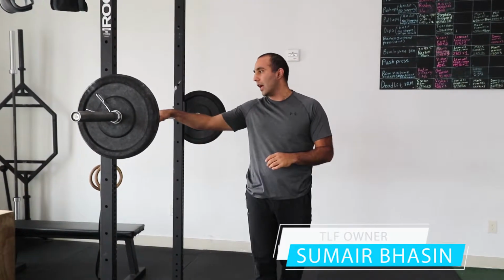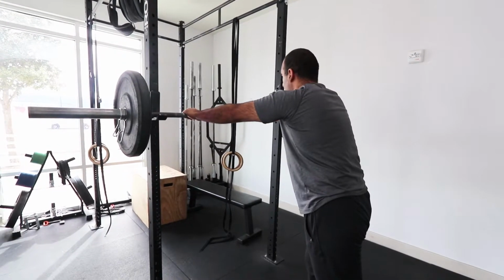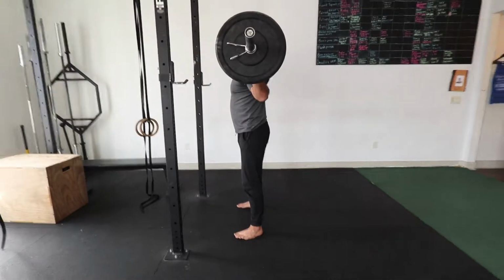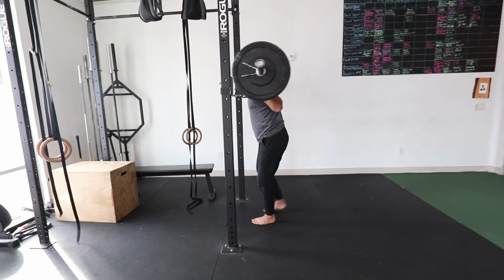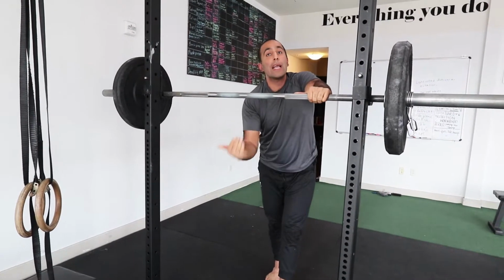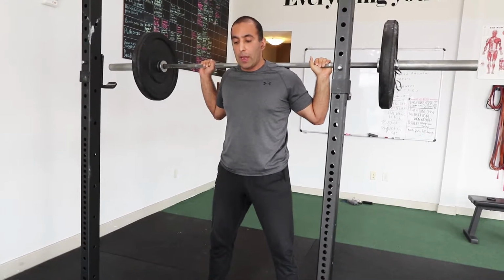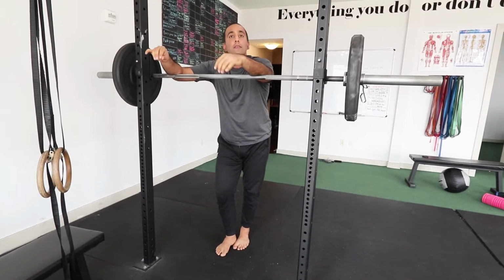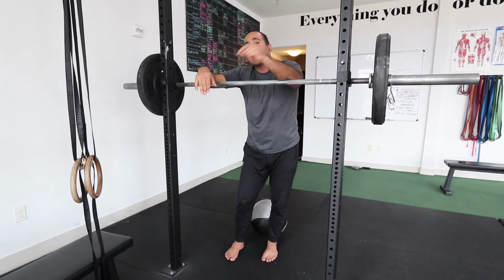How to High Bar Back Squat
To join our online programs, group classes, nutrition, or 1 v 1 training go